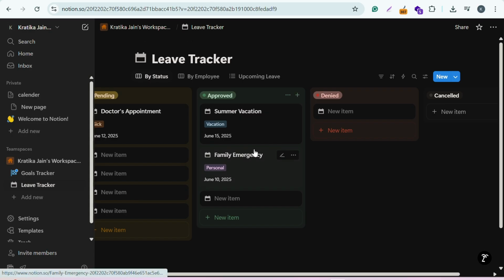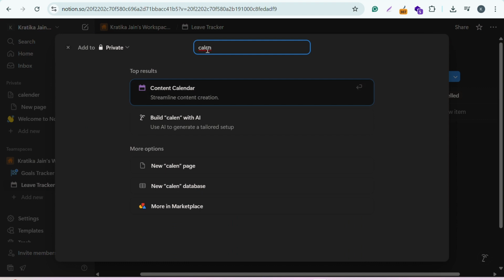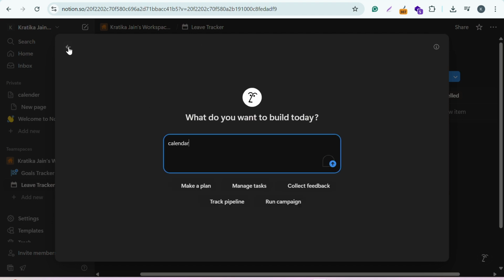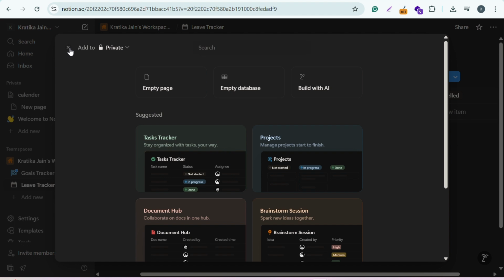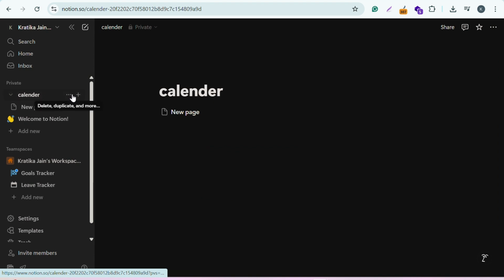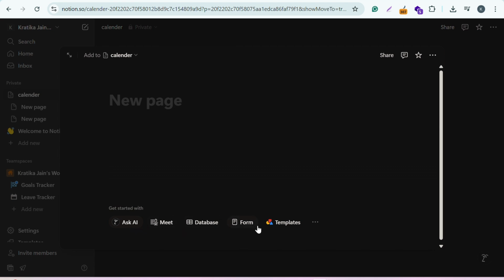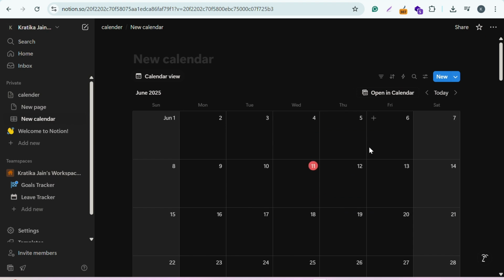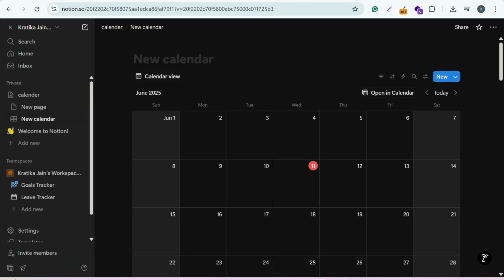How to Connect Google Calendar to Your Notion Task Board | Seamless Sync Tutorial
Looking to streamline your schedule and tasks in one place? In this tutorial, you'll learn how to connect Google Calendar to your Notion Task Board — creating a seamless, real-time sync between your events and your workflow. Whether you’re managing a personal to-do list or a team project board, this integration will boost your productivity and keep you organized like never before.

In this beginner-friendly, no-code guide, we walk you through:

The tools you need to sync Google Calendar with Notion

Step-by-step setup using third-party integrations like Zapier, Automate.io, or Notion’s calendar widgets

How to create automated task entries from calendar events

How to sync your Notion tasks to your Google Calendar

Customization tips to fit your workflow and boost visibility

This setup is ideal for students, freelancers, entrepreneurs, and remote teams who want to keep all their meetings, deadlines, and to-dos aligned. No more switching between tabs or missing important events — with this integration, your calendar and task board stay in perfect harmony.

We also share troubleshooting tips and best practices to make sure the sync remains stable and secure. Plus, you'll get ideas on how to visually display tasks by date, priority, or calendar event — right inside Notion.

By the end of this video, you’ll be able to link your scheduling and planning systems effortlessly, saving time and reducing stress every day.

Watch now to build your all-in-one productivity hub with Notion and Google Calendar!